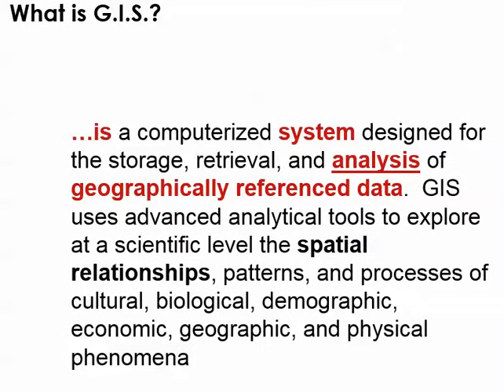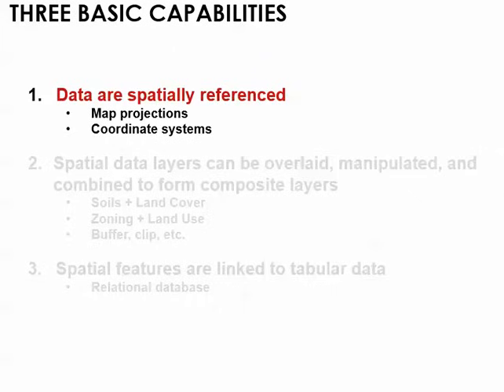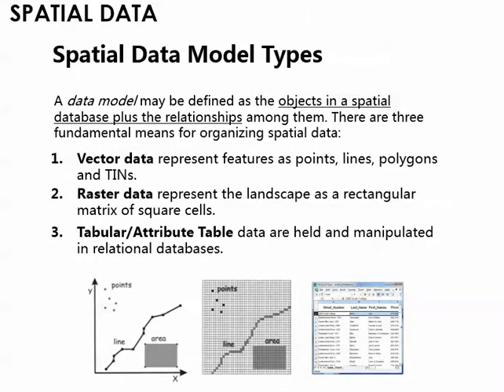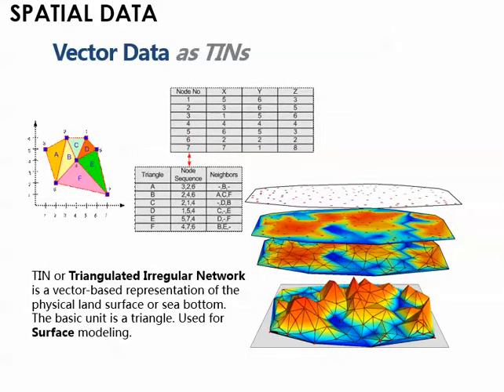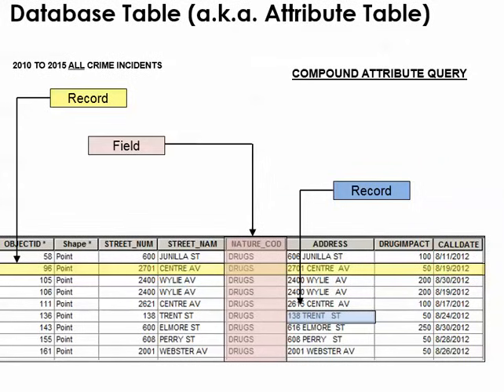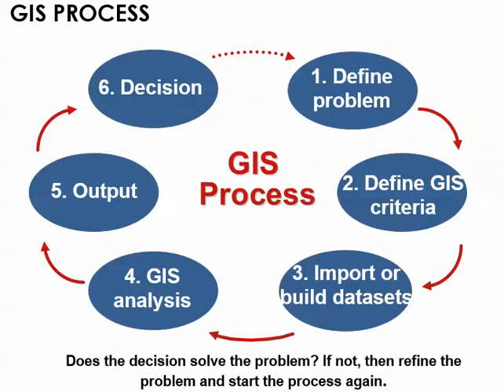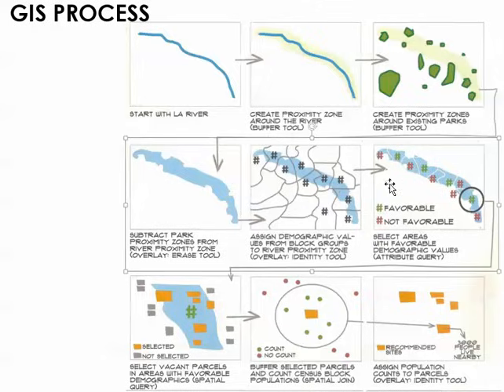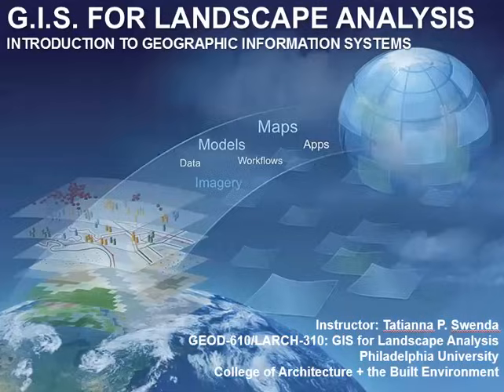Introduction to GIS